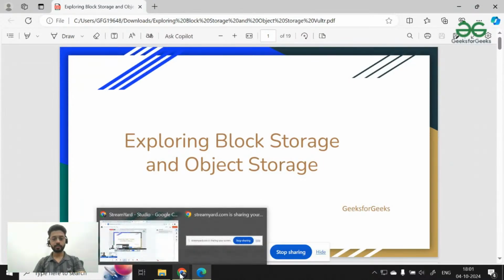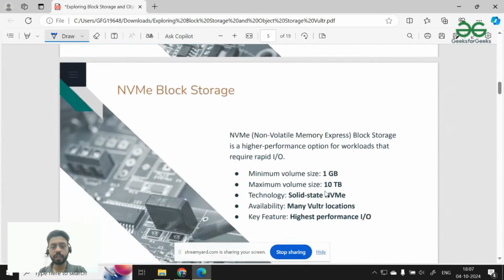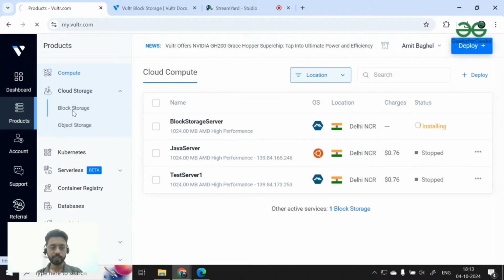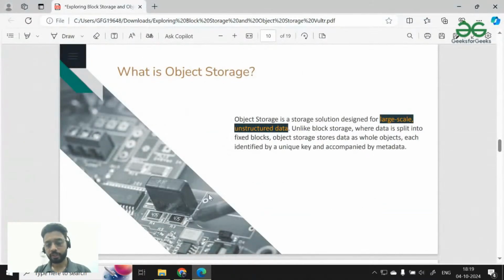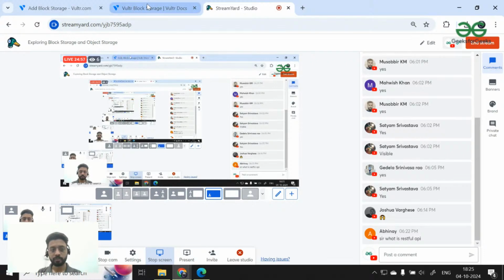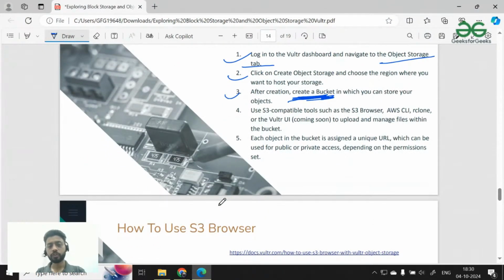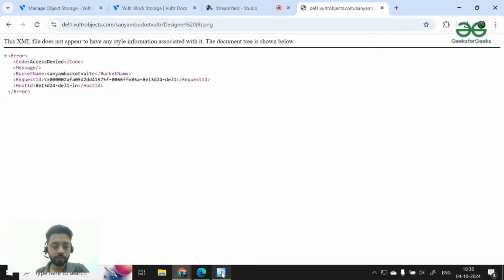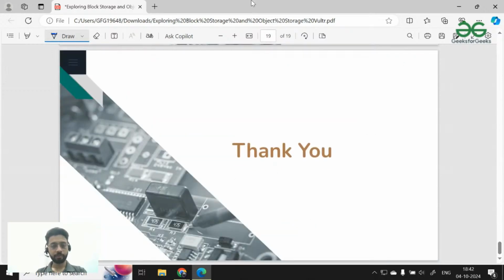Exploring Block Storage and Object Storage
Ready to dive into data storage? Join us live as we break down Block Storage and Object Storage—two key players in managing your data. In this session, you'll learn:

What They Are: Get a clear understanding of block and object storage.
How They Work: Discover the differences and unique features of each.
When to Use Them: Find out which solution fits your needs best.
Real-World Examples: See how businesses are leveraging these technologies.
Don’t miss this chance to get your data storage questions answered live! Tune in, engage with us in the chat, and level up your storage game.